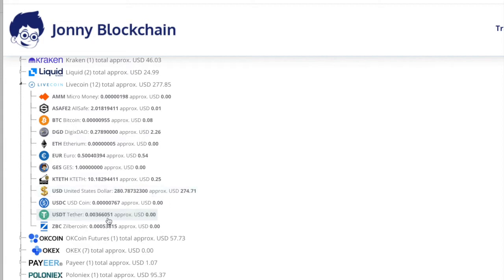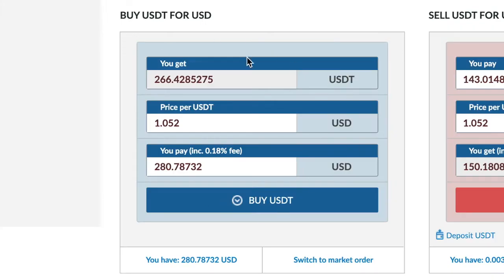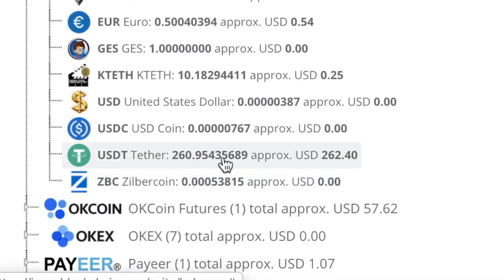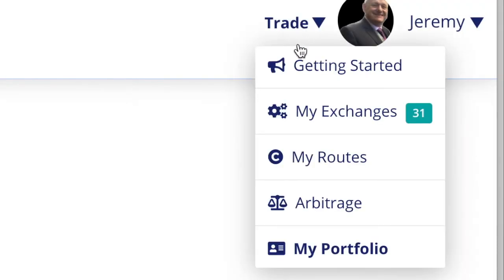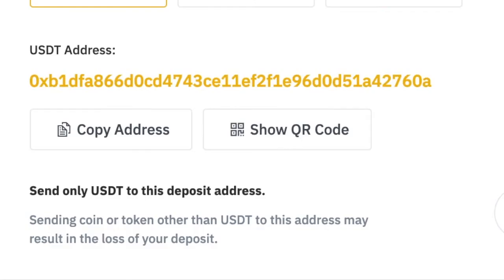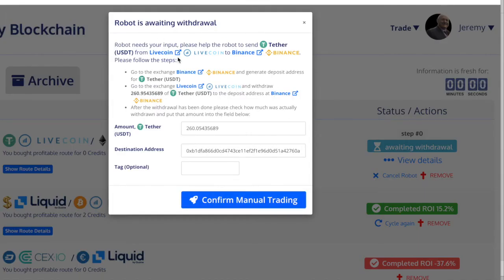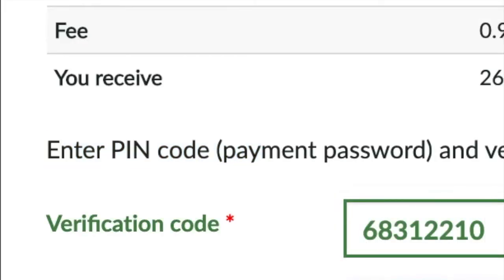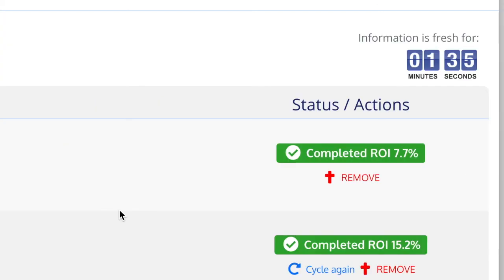How to make profit trading cryptocurrency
When it comes to trading cryptocurrency you need the right tools Jonny Blockchain has all the tools you need to make a profit trading cryptocurrency